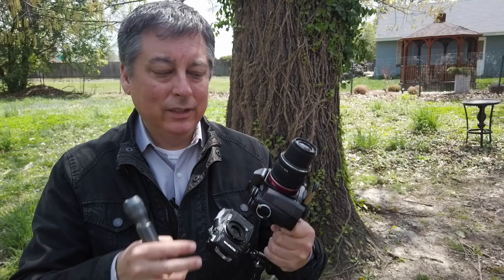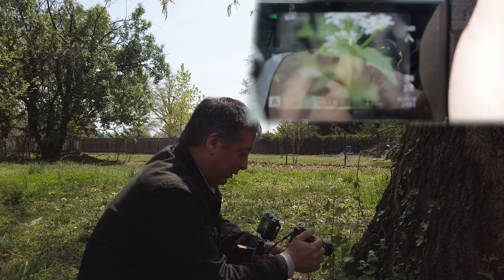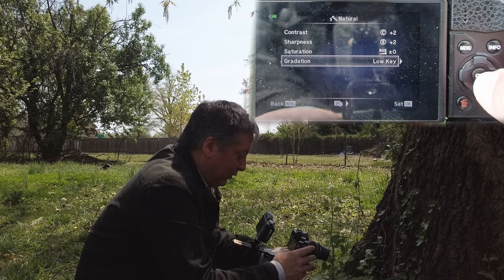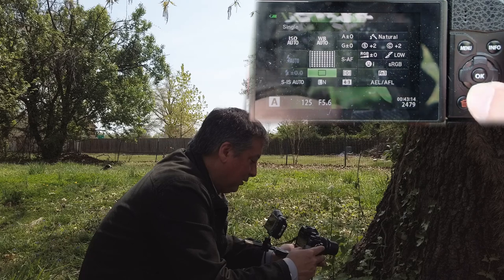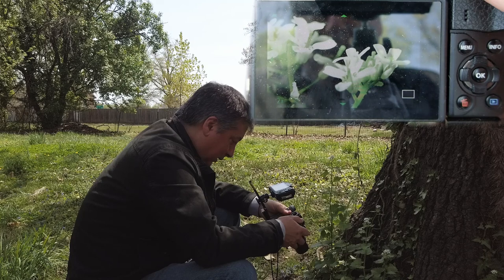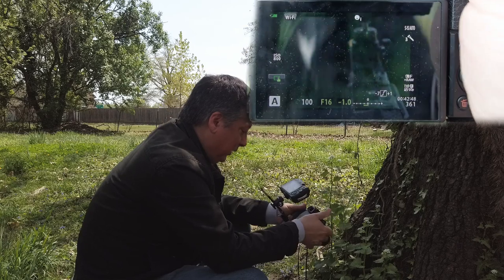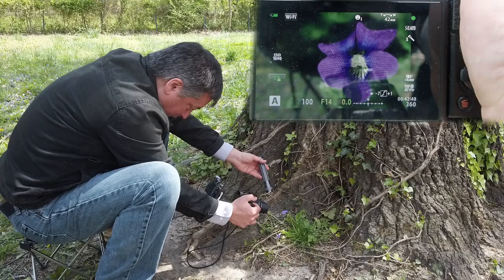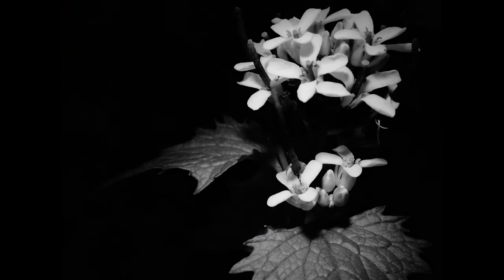Flower Photography Tips: Dramatic Light without Flash and Macro ep.153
Dramatic lighting and subject separation flower photography tips using the natural shallow depth of field of macro photography and flashlight to help crush the ambient light.

*Macro Extension Tubes